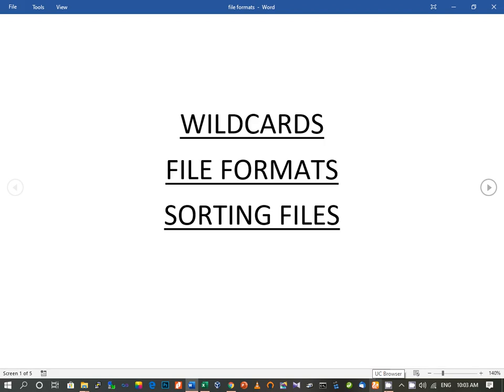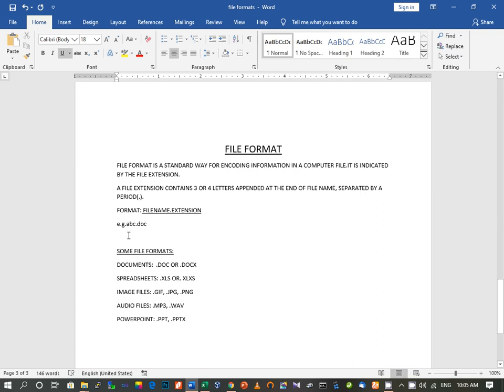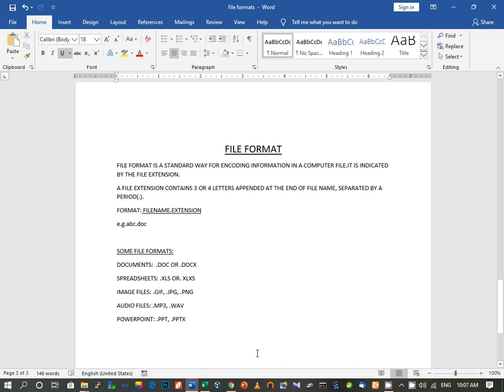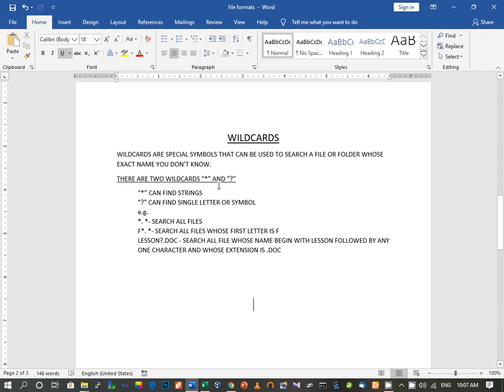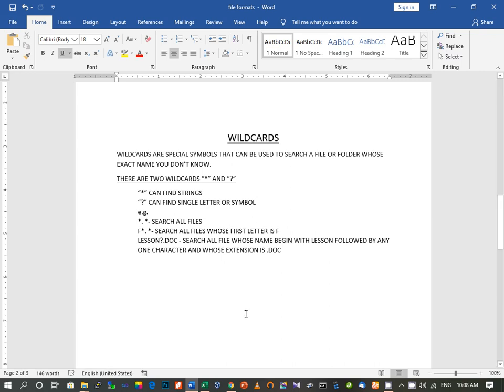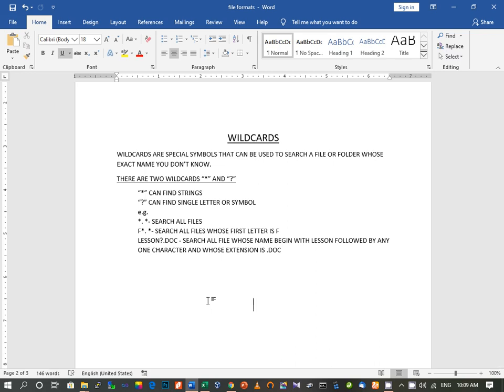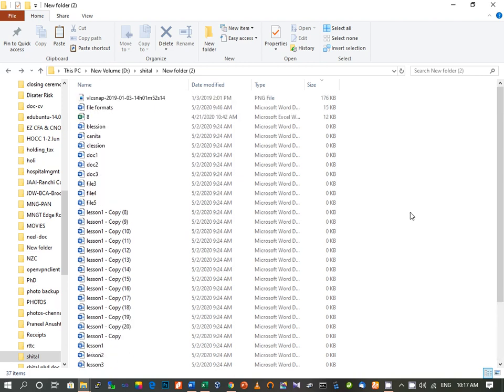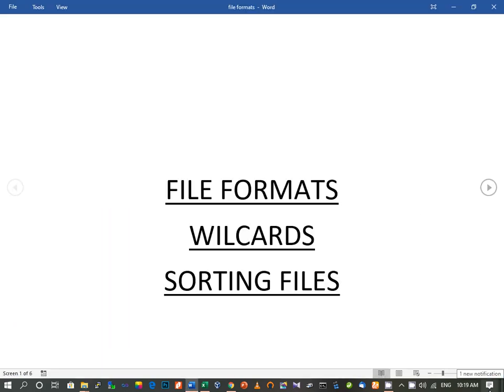WILDCARDS,FILE FORMATS,SORTING FILES